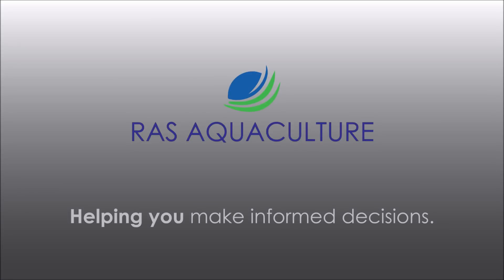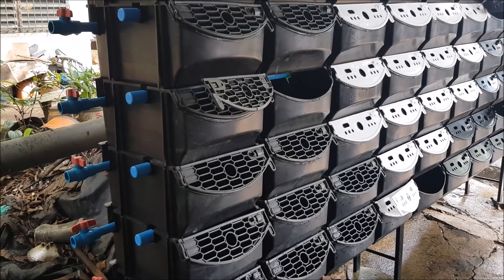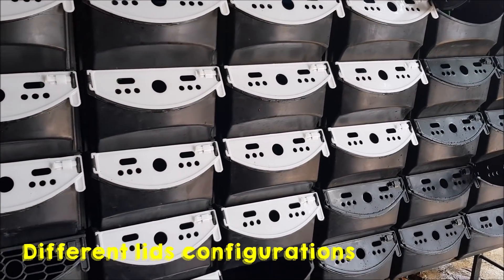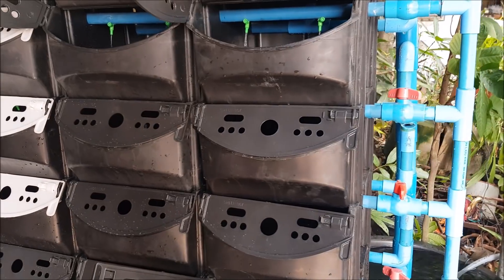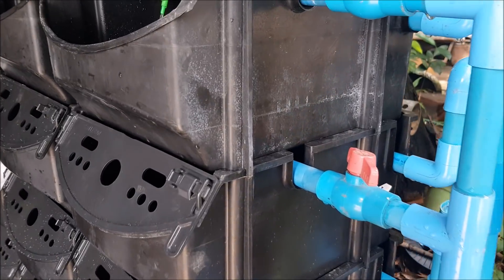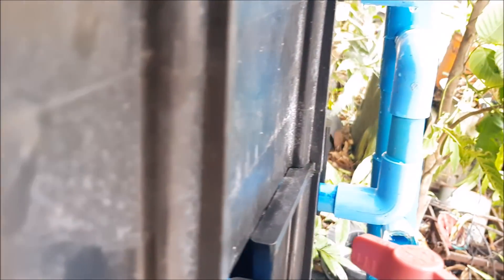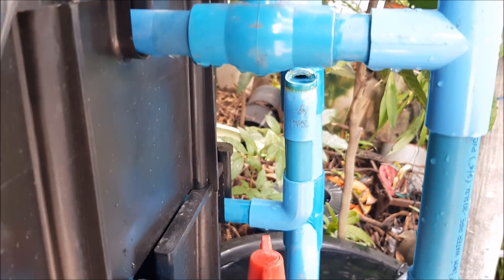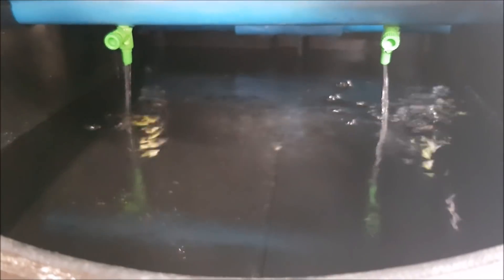Smile Box Product Demonstration for Vertical Mud Crab Farming (PART I)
Hi Everyone!

We managed to catch a glimpse of another box manufactured by Smile Box that are used for Mud Crab Farming! We will releasing the detailing the construction of the boxes, with key dimensions, features, and BOM over a few videos.